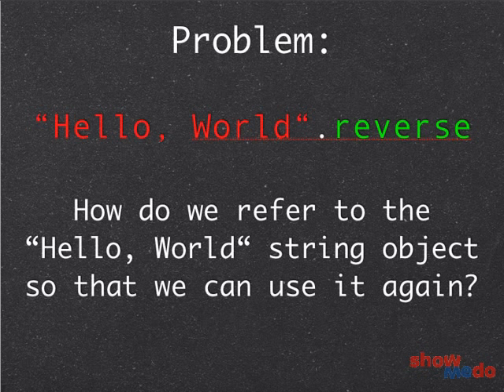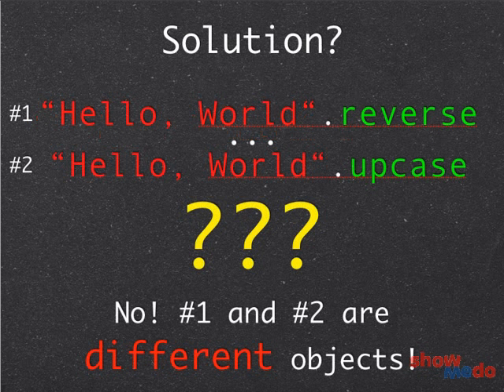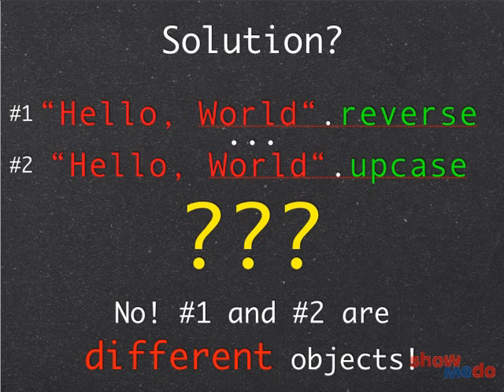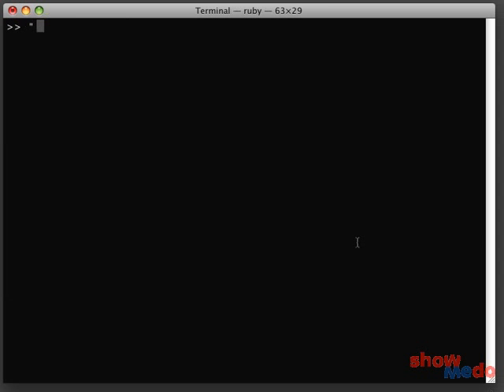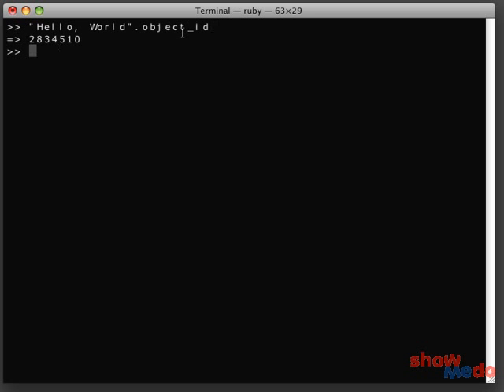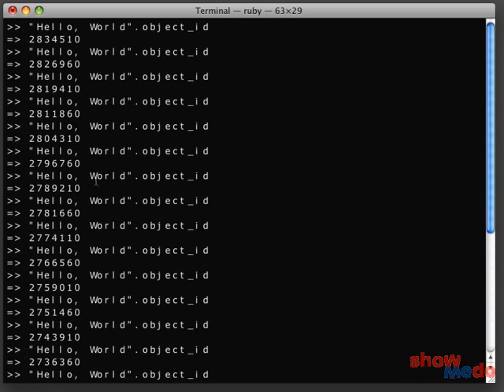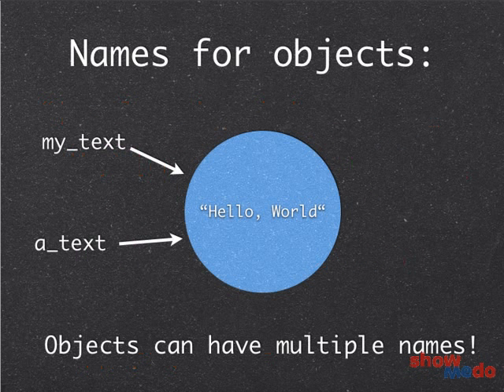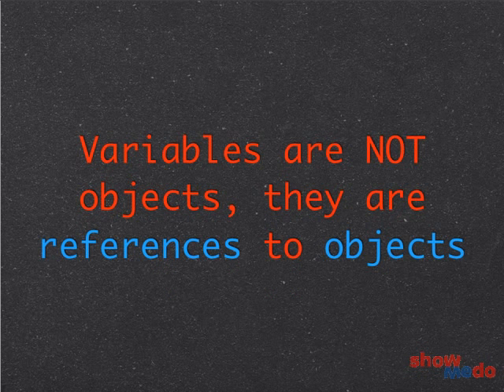Introduction to Ruby - Variables in Practice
This video shows you how to work with variables in Ruby.